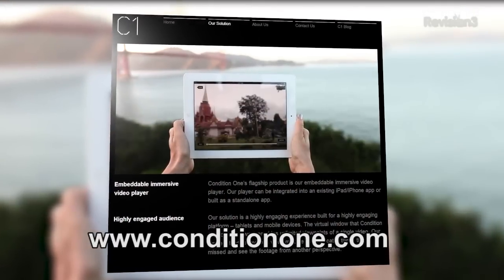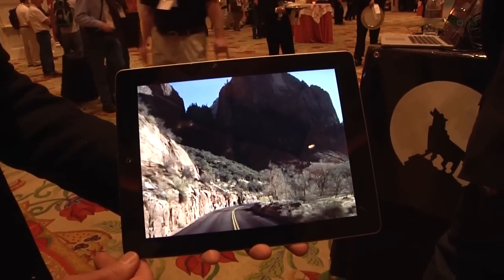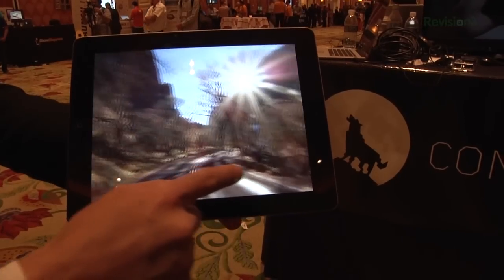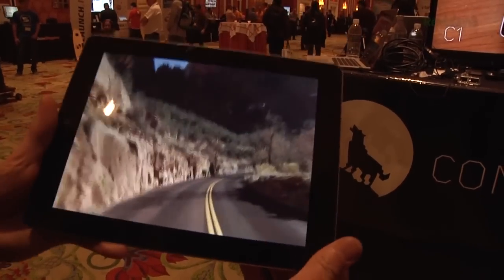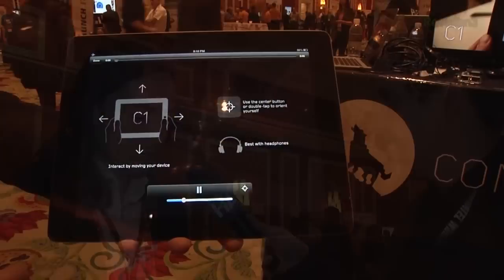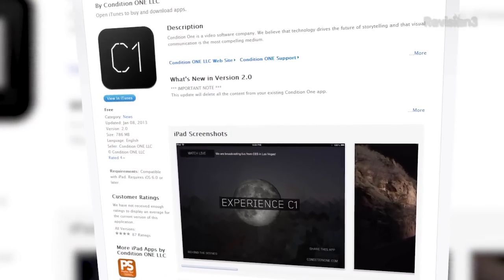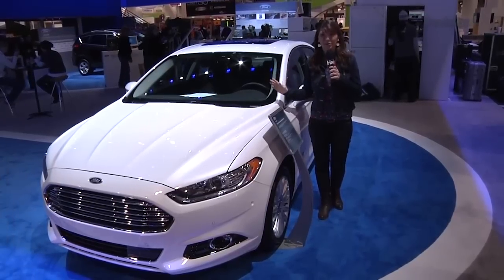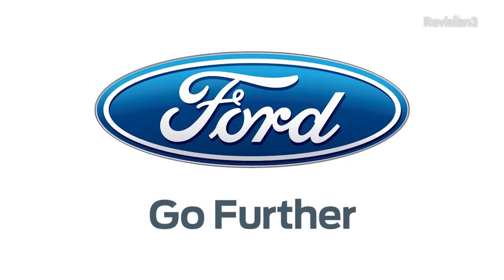Virtual Imaging Technology - CES 2013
Hak5 -- Cyber Security Education, Inspiration, News & Community since 2005:
Darren talks with Condition One CEO, Danfung Denis about their vitual imaging technology.

Darren Kitchen

Shannon Morse